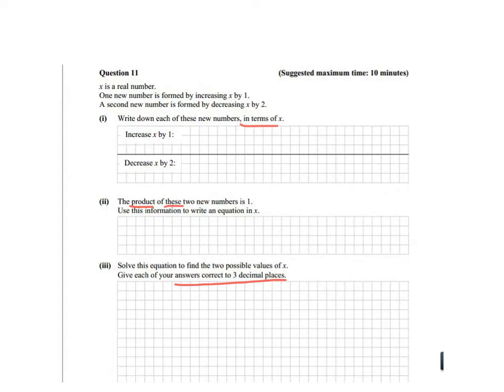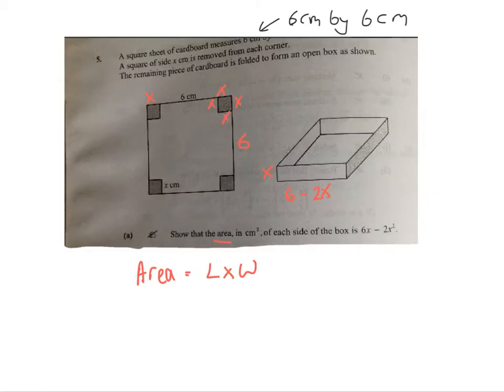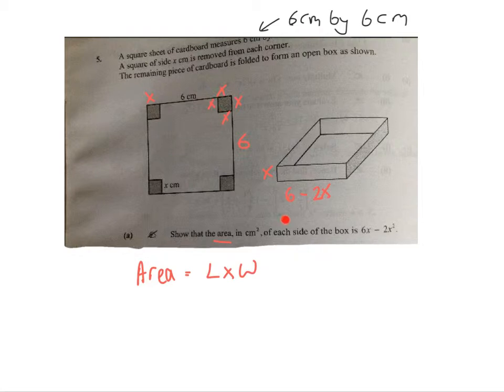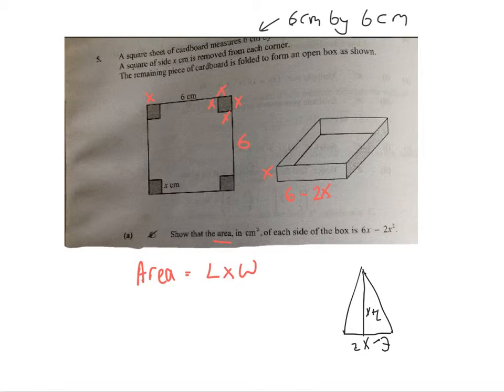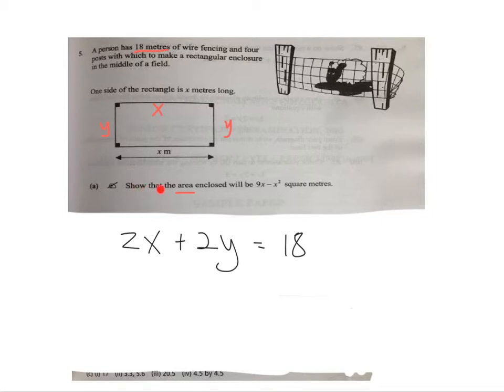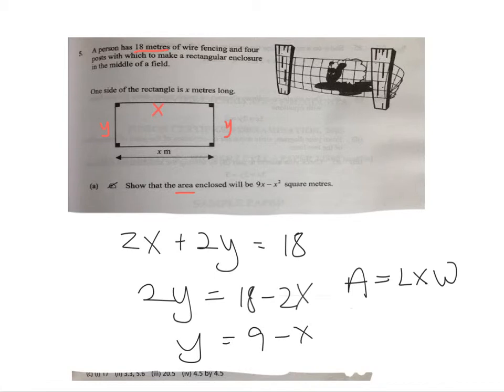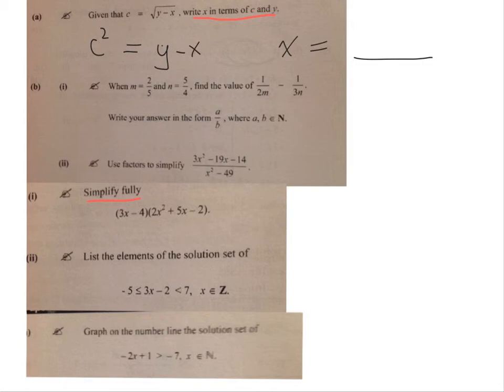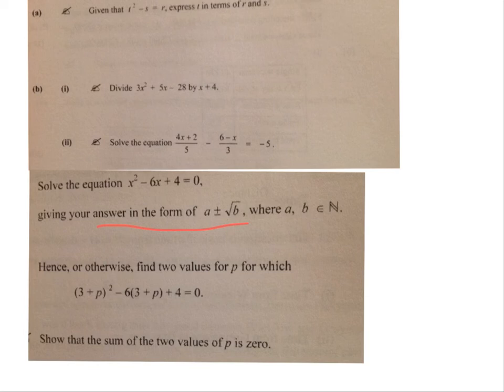Junior Cert Some Algebra Terminology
Some tips on dealing with algebra exam questions. Ask me any question on this topic if you want.